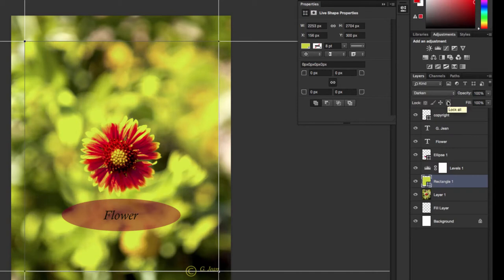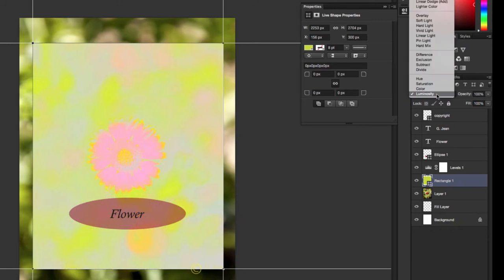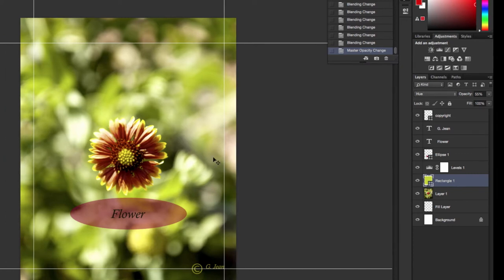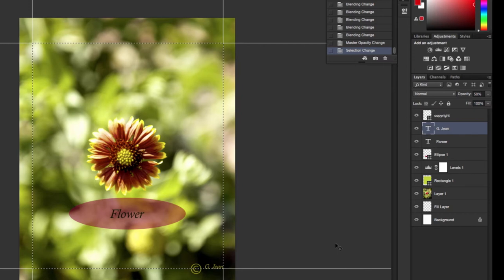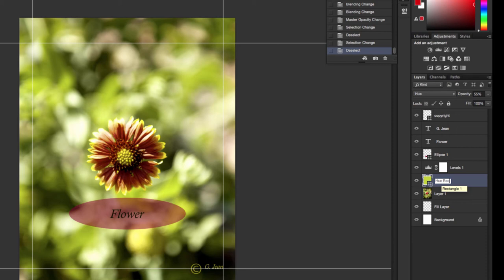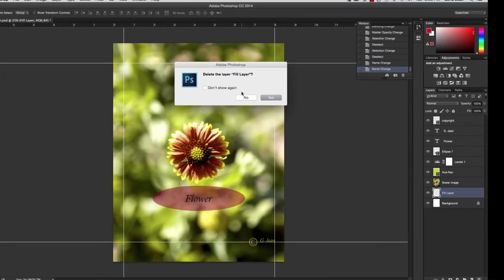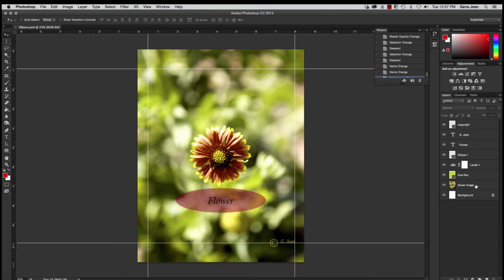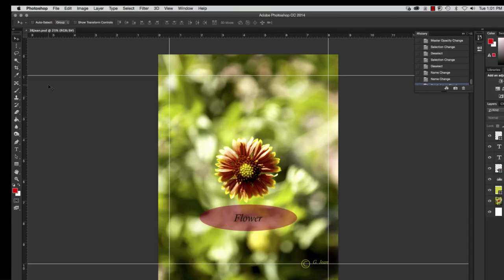Layers, Continued - 3B2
Overview of blend modes and selecting layers